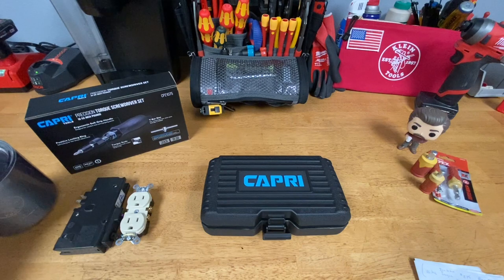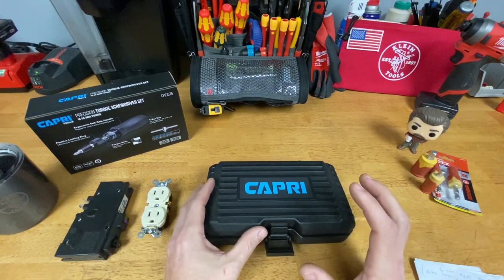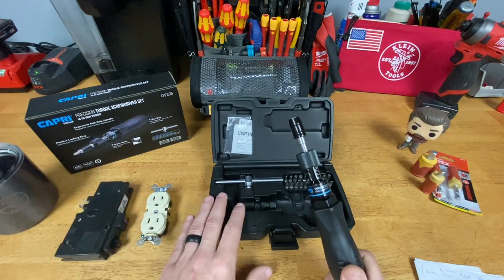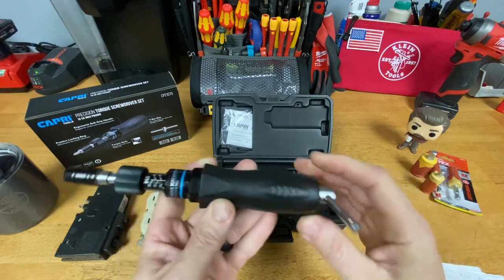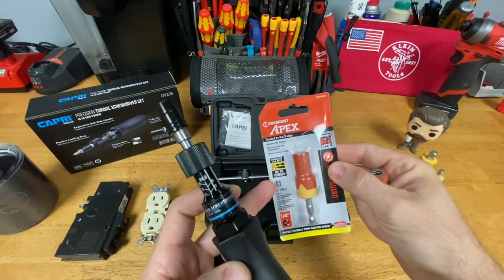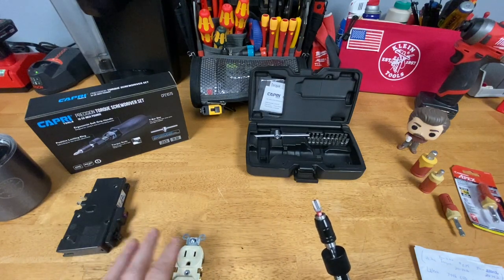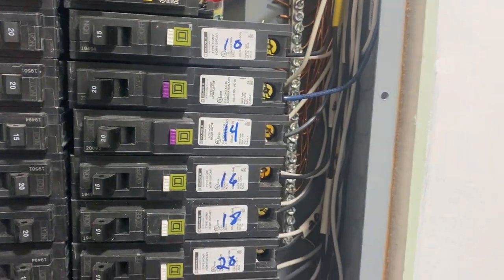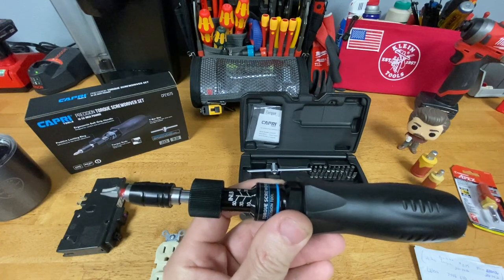Capri Tools Torque Screwdriver - Check a Panel and a Tip to Insulate your Non-insulated Screwdriver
My Review for Capri Tools 10-50 in/lb Torque Screwdriver Set # CP21075.  My thoughts on it mainly for electrical work and I show it in action in the panel from my last work order video with the Microwave Issue

Let me know what you think, if you have any questions, or would like a link to something in the comments below.

Time Stamps:
00:00 Intro & Why I Bought
03:40 Details of Tool
06:52 Insulated Tip
07:55 Tool In Use
11:26 Outro